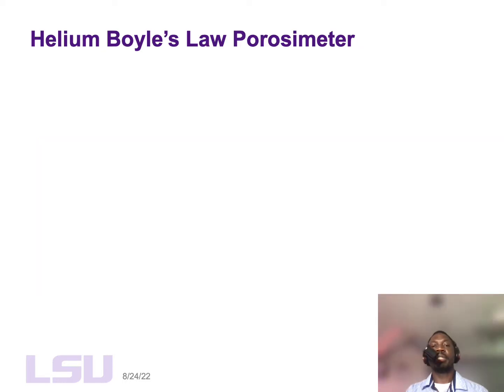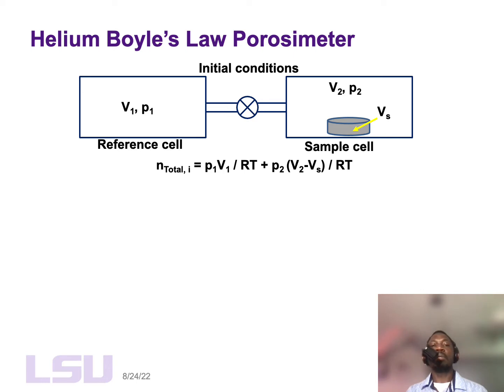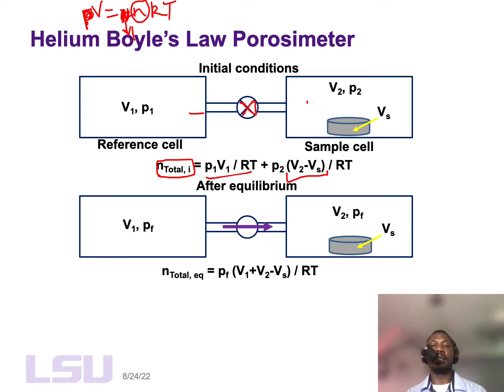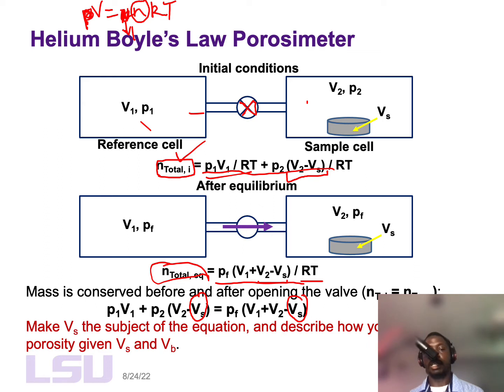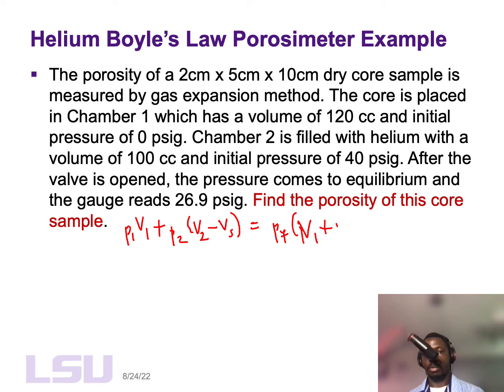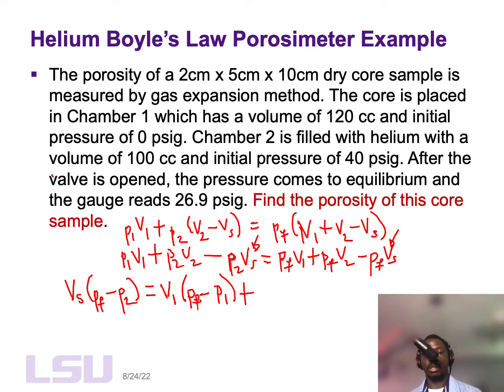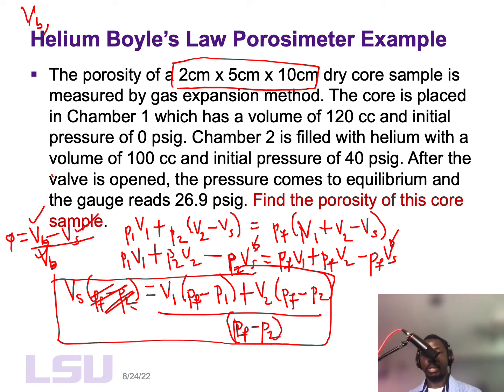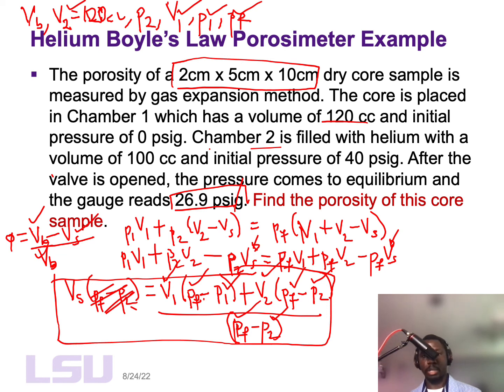Lecture 2b Porosimeter